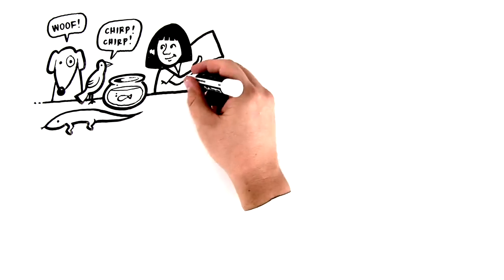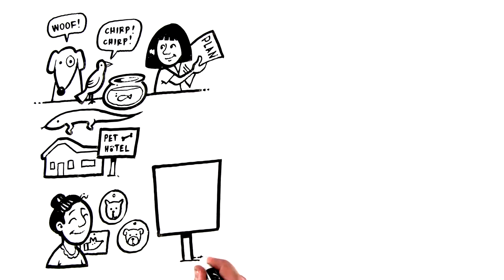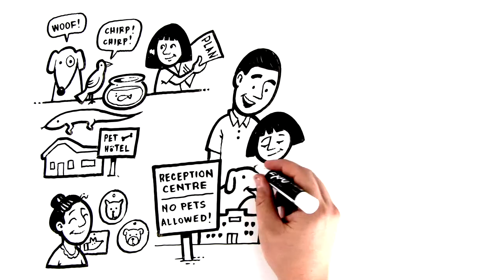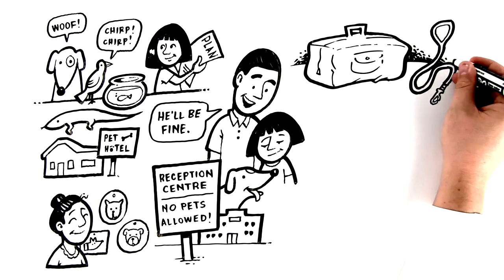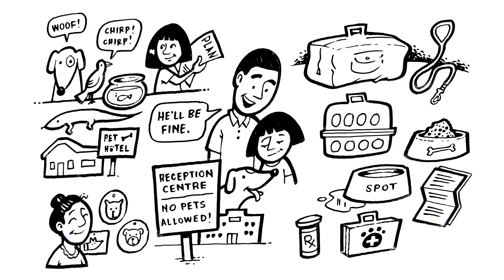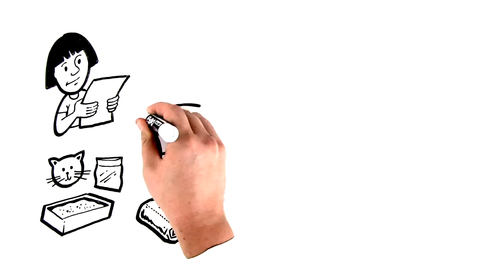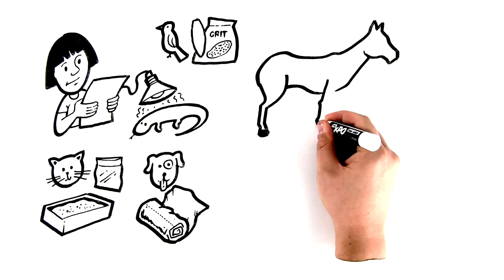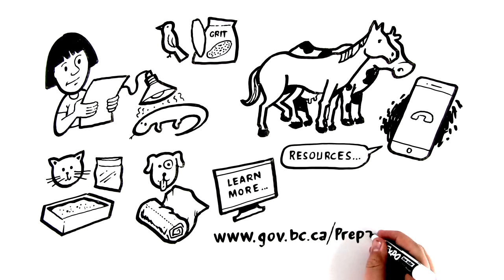Pet Preparedness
During an emergency, you and your animal companion(s) may be on your own for several days, and your pets will be relying on you to help them through it. Preparing for your pets is just as important as preparing for the human members of your family.